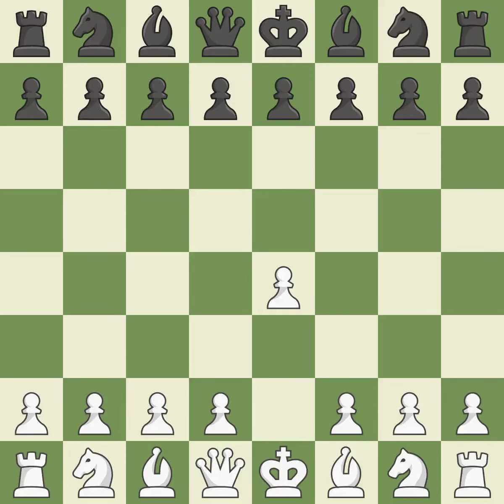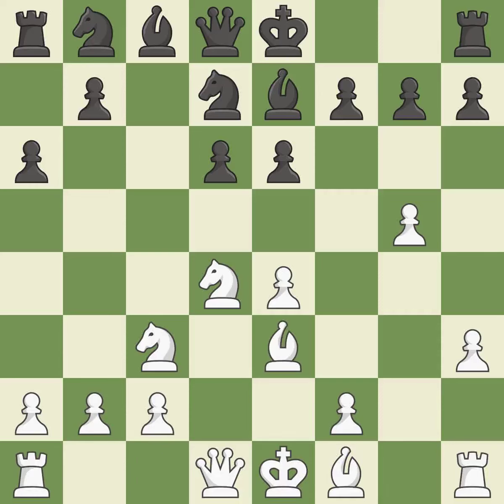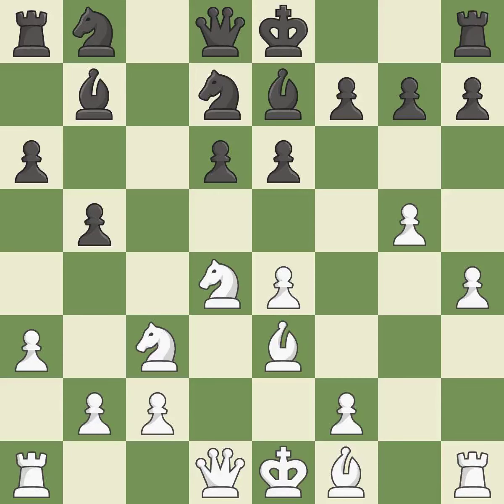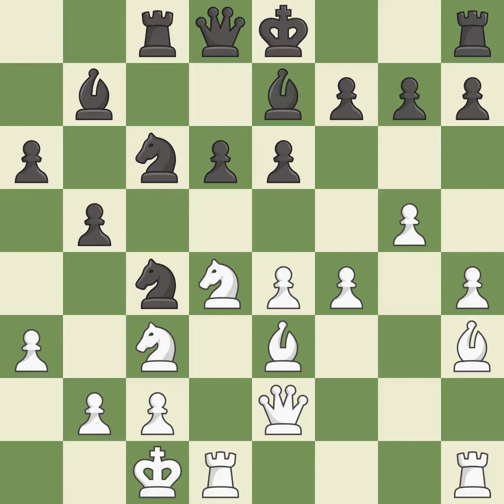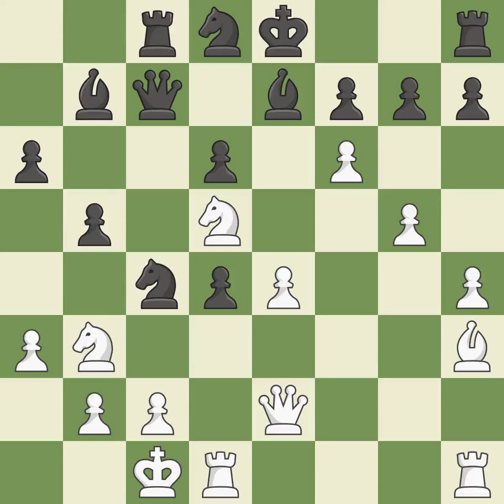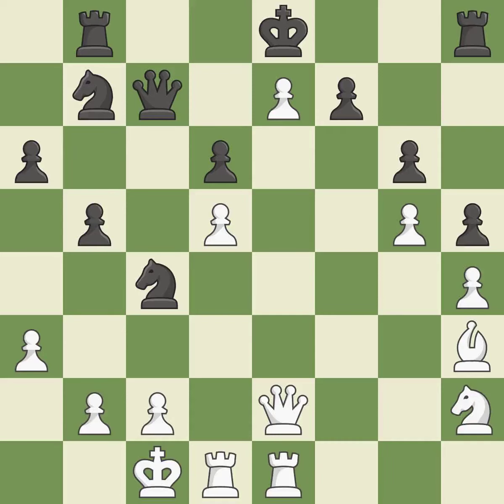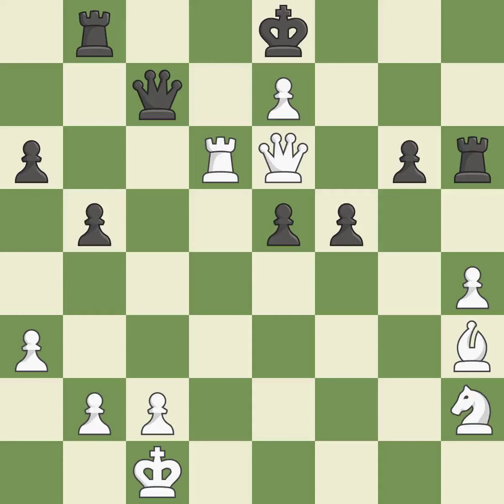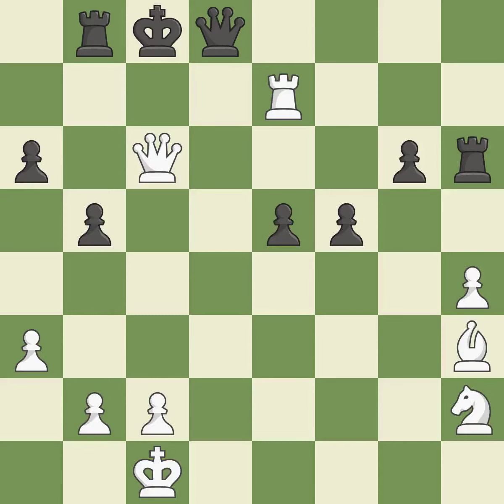White Hong,Andrew,Black Logozar,ElijahSicilian Defense: Open, Najdorf, Adams' Attack,Event 85th Sou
Sicilian Defense: Open, Najdorf, Adams' Attack,Event 85th Southwest Open 2019,Site Irving ÚA,Date 2019,Round 1.22,White Hong,Andrew,Black Logozar,Elijah,Result 1-0,WhiteTitle IM,WhiteElo 2438,BlackElo 2058,ECO B90,Opening Sicilian,Variation Najdorf, Adams attack,WhiteFideId 2099438,BlackFideId 30963788,EventDate 2019